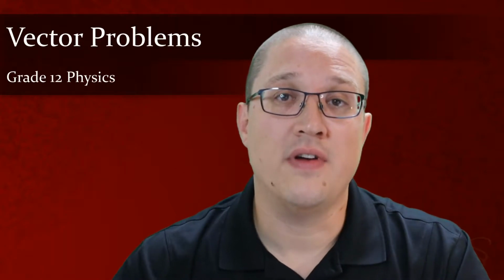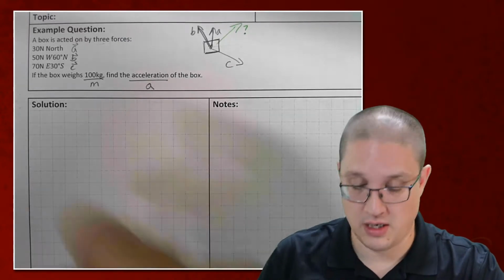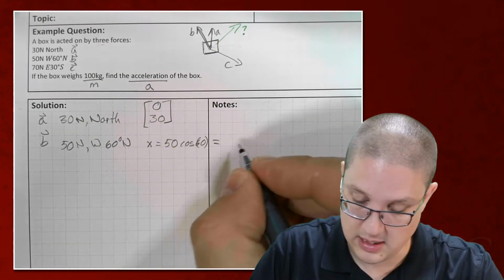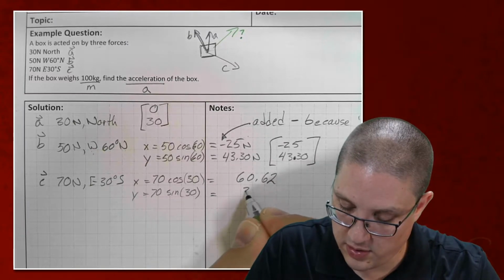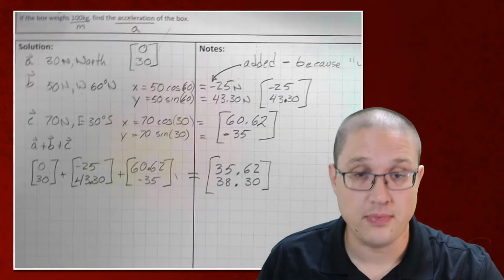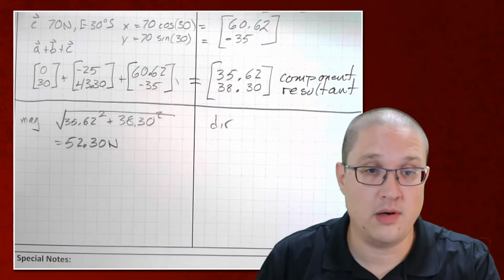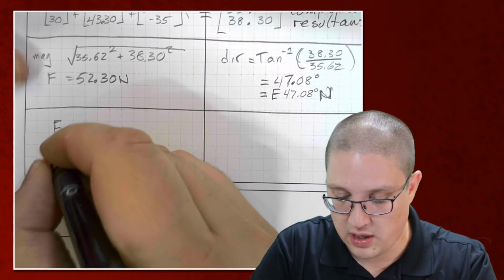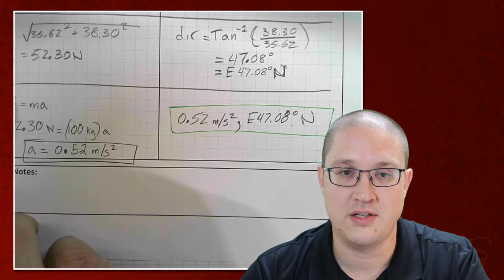Mechanics 4 - Vector Problems - Grade 12 Physics